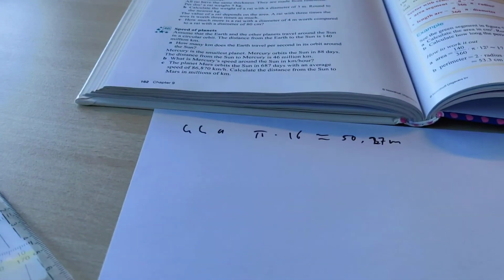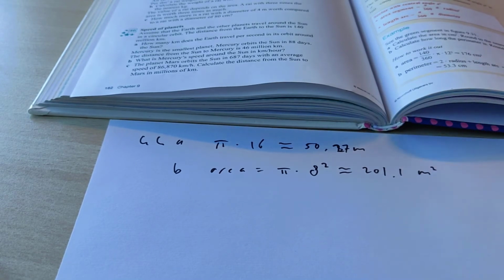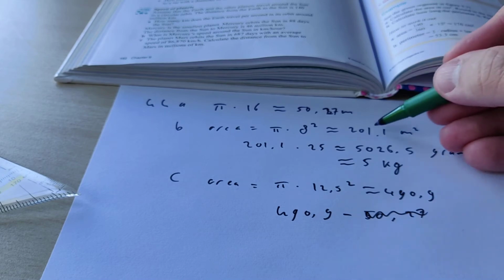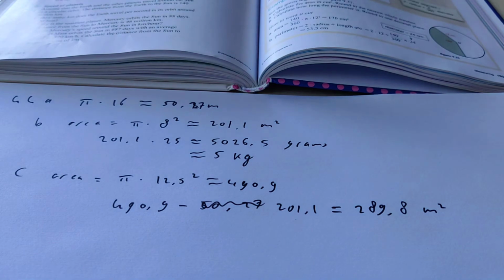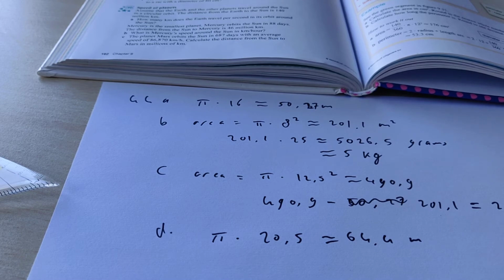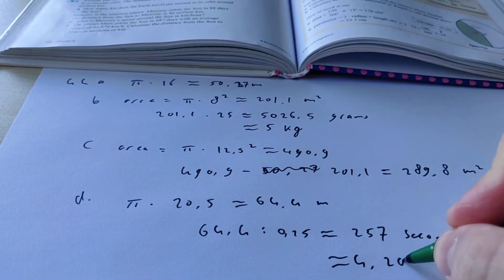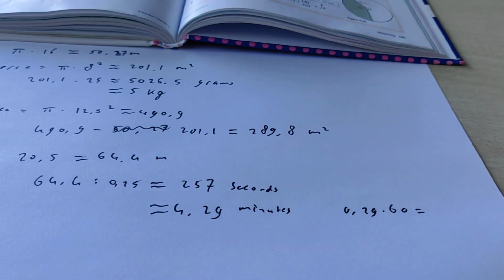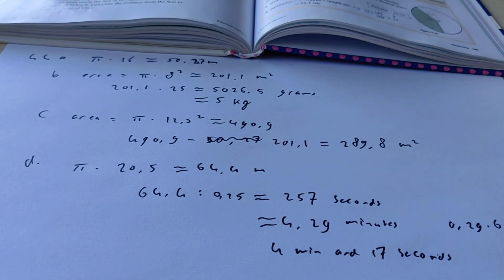1Ht - chapter 9 exercise 44